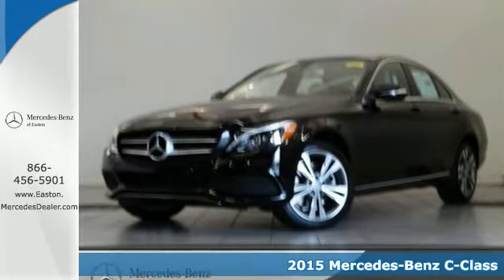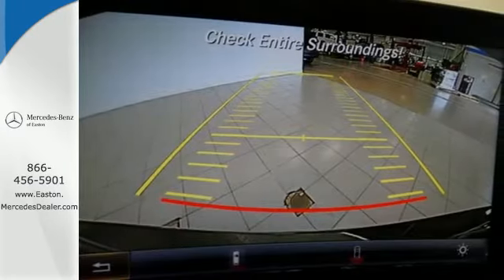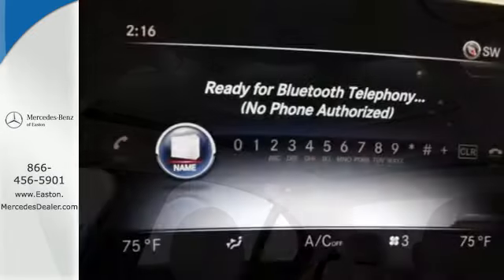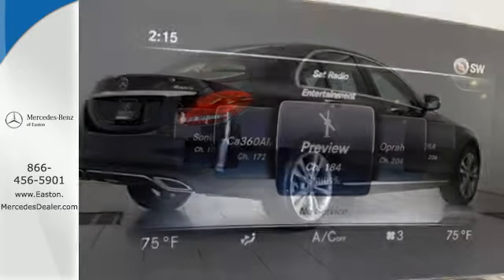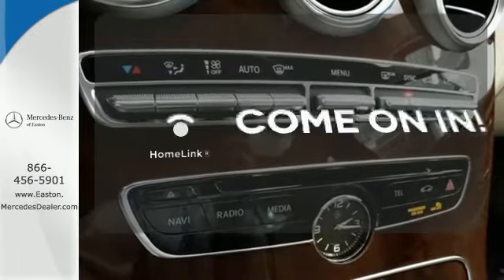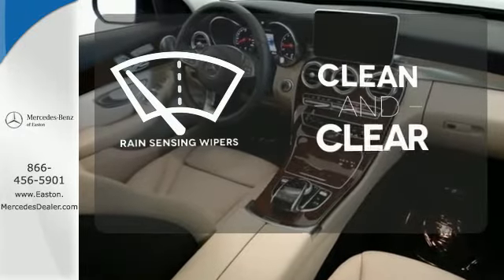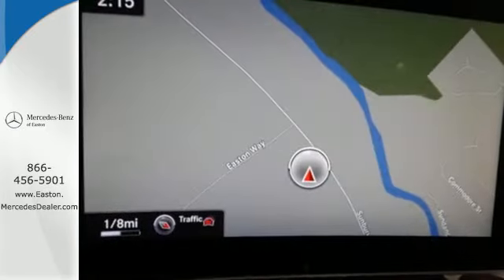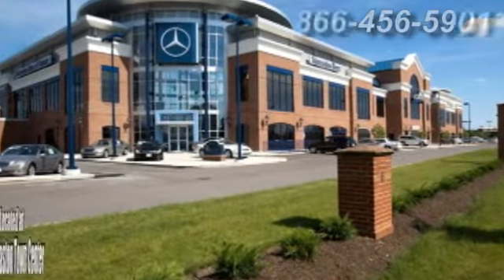2015 Mercedes-Benz C-Class Columbus OH Mercedes Benz Dealer, OH MN002022 - SOLD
Year: 2015
Make: Mercedes-Benz
Model: C-Class
Trim: C300
Engine: 2.0L Turbocharged
Color: Black
Stock #: MN002022
VIN: 55SWF4KB8FU002022

Address:
4300 Morse Crossing